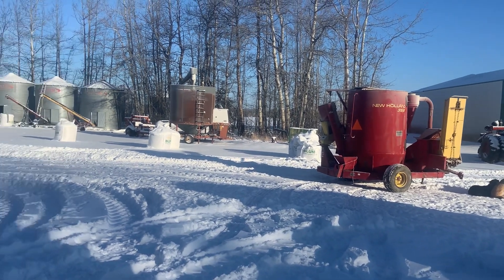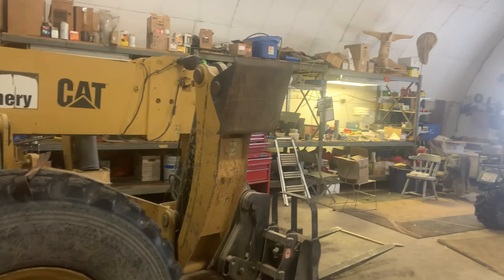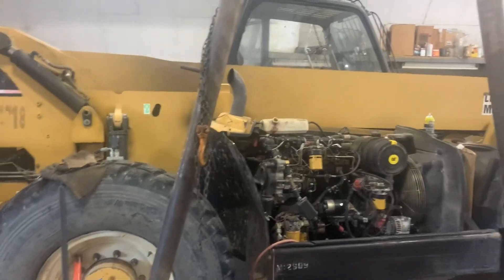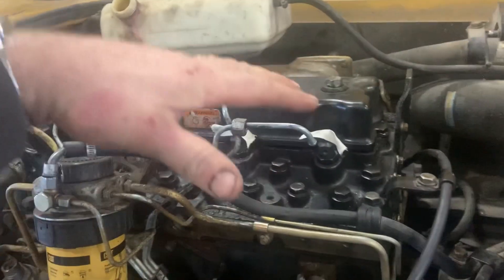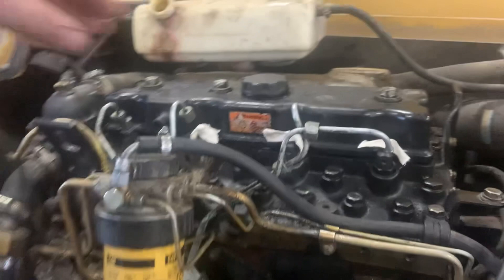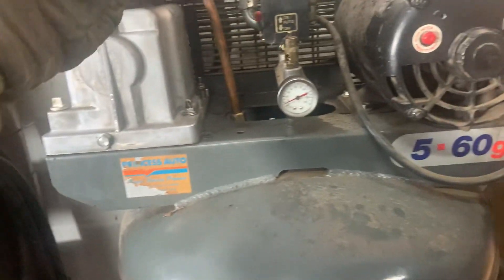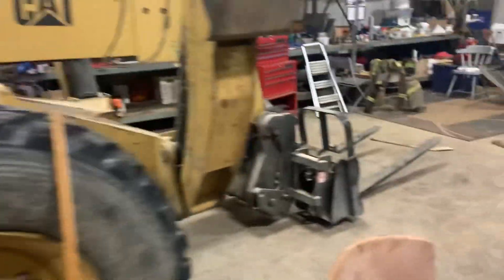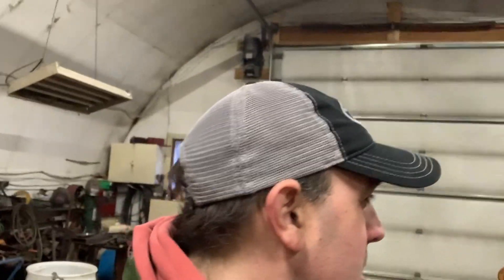The terrible, horrible no good very bad day.